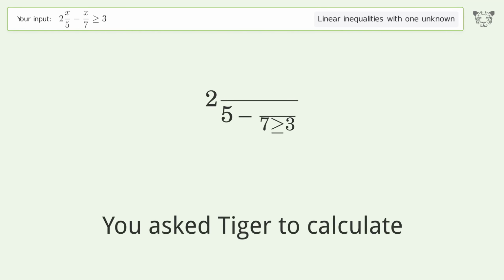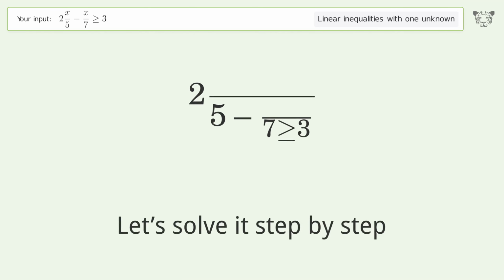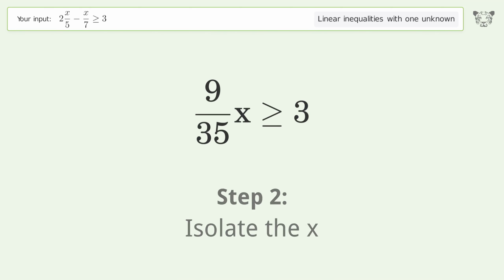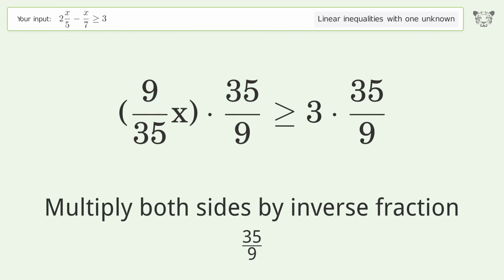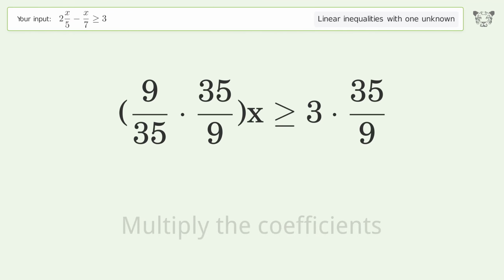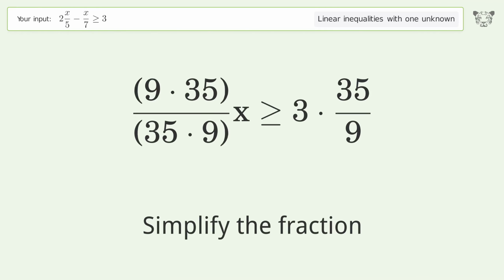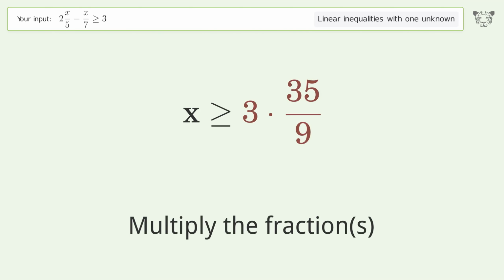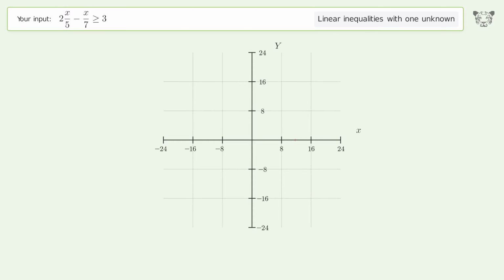Solving Linear Inequalities: 2x/5-x/7 is Greater Than or Equal to 3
Struggling with 2x/5-x/7 is Greater Than or Equal to 3? Watch our step-by-step video on Tiger Algebra to master this linear inequality effortlessly. Also, check out for more tips and tricks